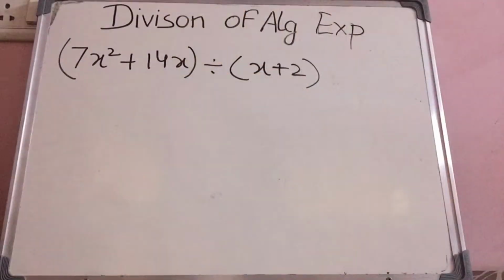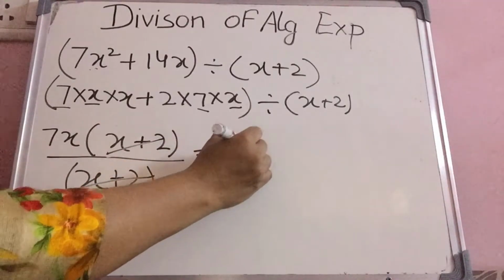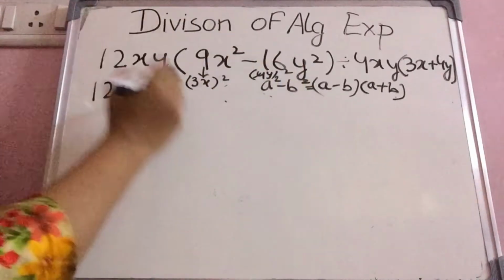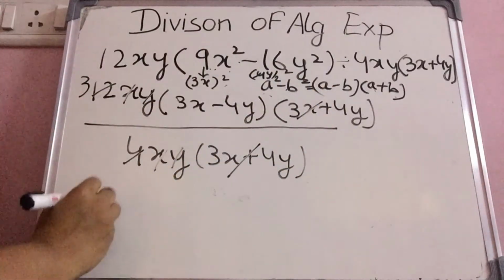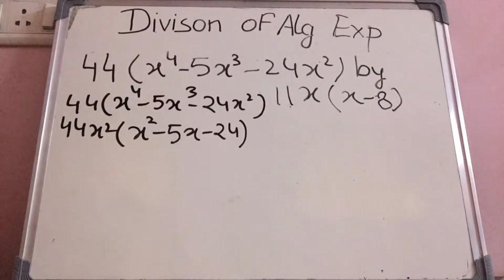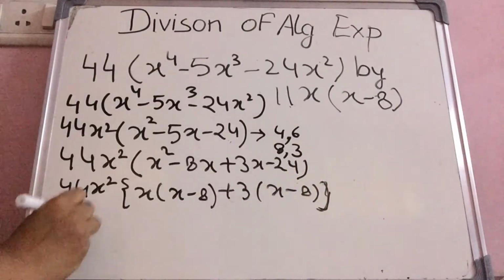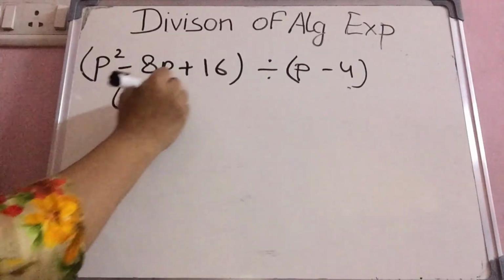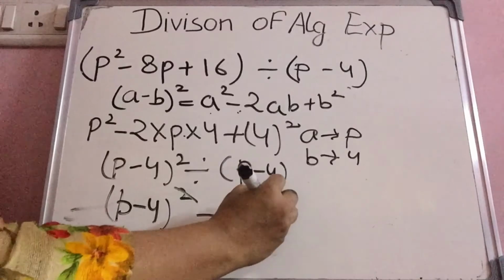Division of Algebraic Expressions by Factorisation | Brain Train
Learn to divide algebraic expressions.

Go follow brain_train_official on instagram.